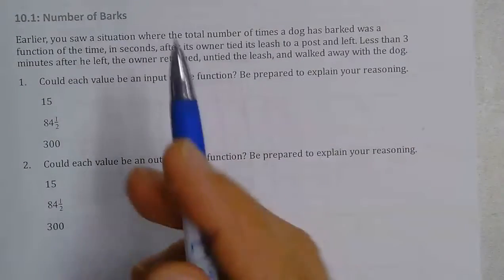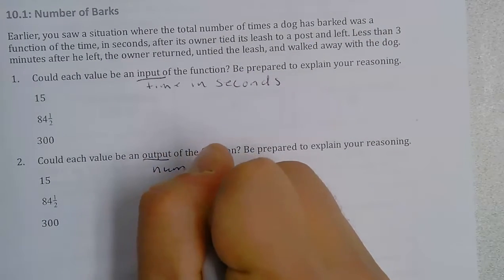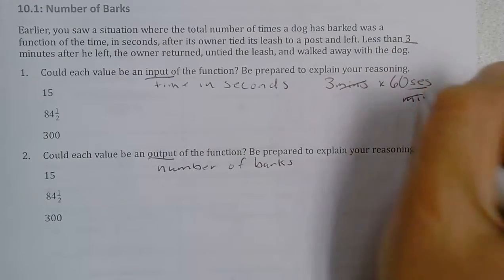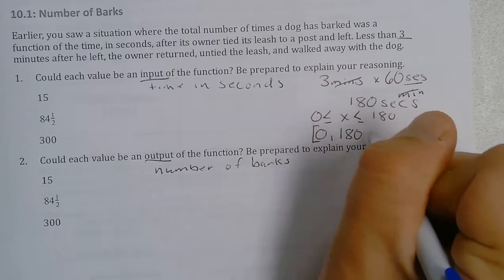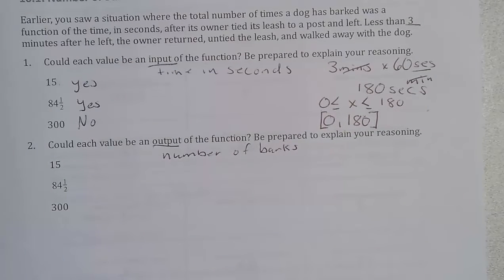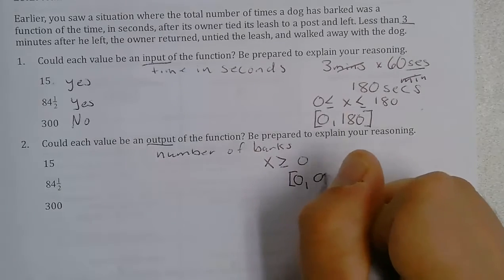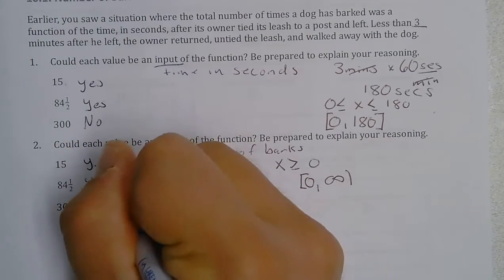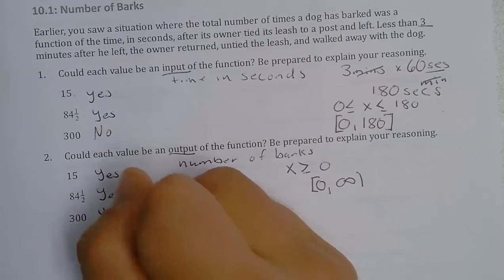10.1 Number of Barks